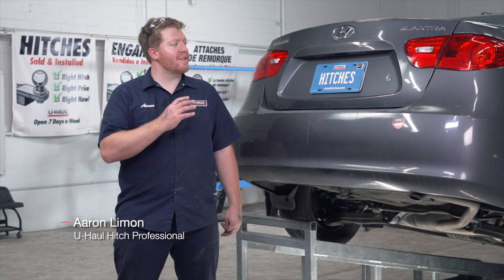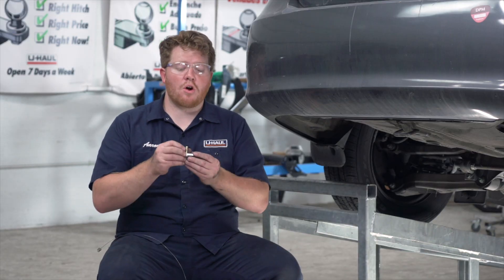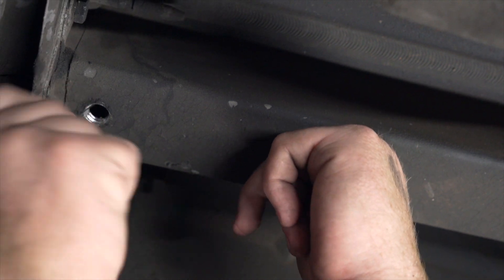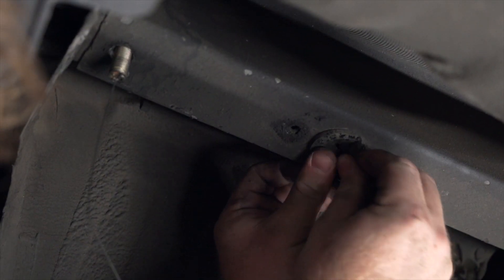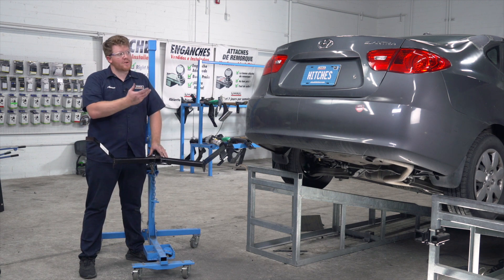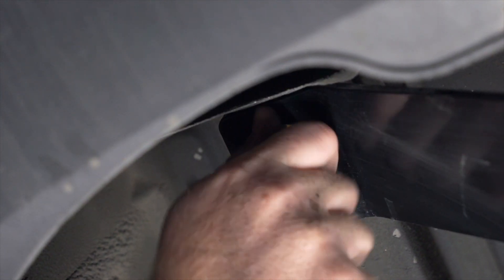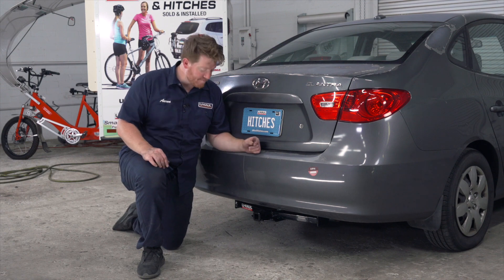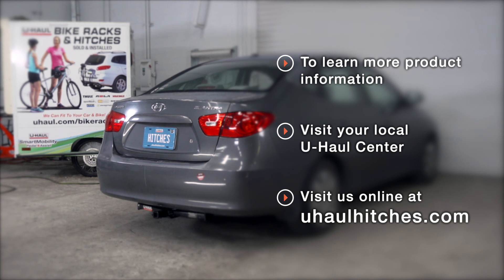2009 Hyundai Elantra Trailer Hitch Installation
This video covers the trailer hitch installation for Curt 11467 on a 2009 Hyundai Elantra. Learn how to install your receiver on your 2009 Hyundai Elantra from a U-Haul installation professional. With a few tools and our step-by-step instructions, you can complete the installation of Curt 11467.

To purchase this trailer hitch and other towing accessories for your 2009 Hyundai Elantra,

0:00 Intro
0:18 Tool list
0:24 Install carriage bolts
1:49 Raise hitch into place
2:09 Install hardware
2:30 Torque bolts
2:42 Hitch details and measurements
3:06 Outro